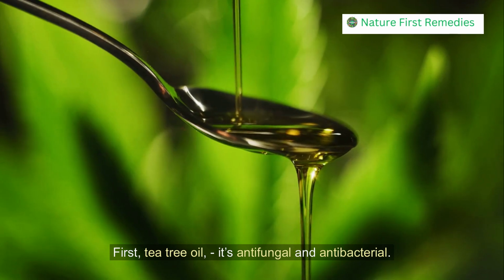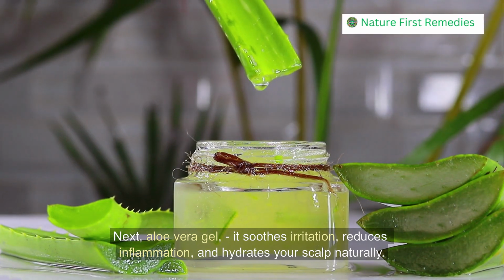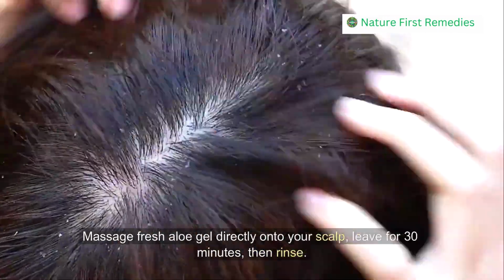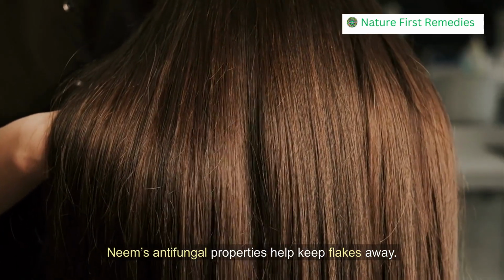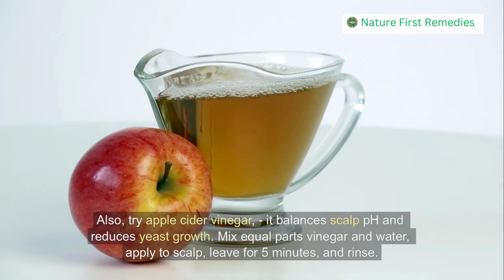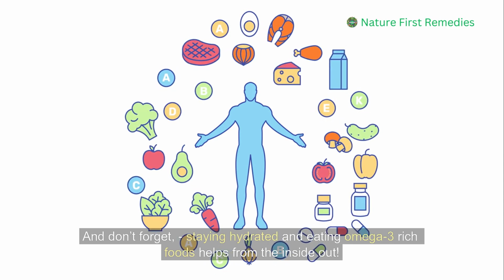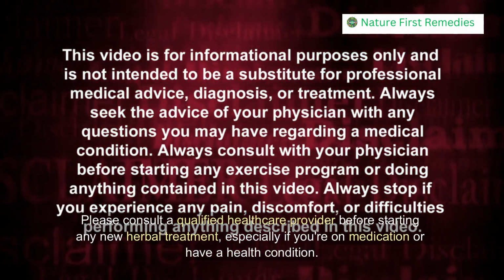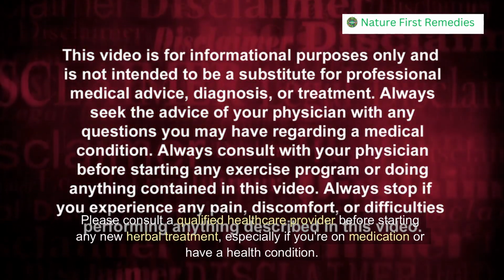Banish Dandruff Naturally – Herbal Remedies That Work!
Say goodbye to flakes and itching! 🌿
I am you AI Herbalist and in this 60 second video, we explore natural and herbal remedies for dandruff that soothe your scalp and restore hair health—without harsh chemicals. Learn how to use tea tree oil, aloe vera, neem leaves, and apple cider vinegar to fight dandruff naturally.

Whether you’re dealing with mild dryness or stubborn flakes, these remedies help balance scalp health, reduce itching, and prevent future flare-ups. Plus, discover dietary tips that support a healthy scalp from the inside out!

📌 Watch now and start your journey to a flake-free, healthy scalp – naturally!